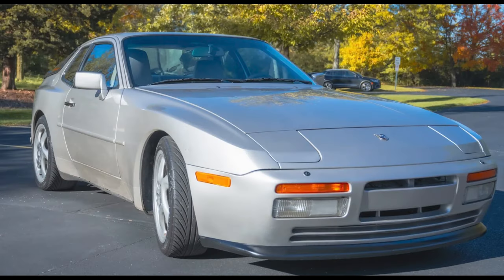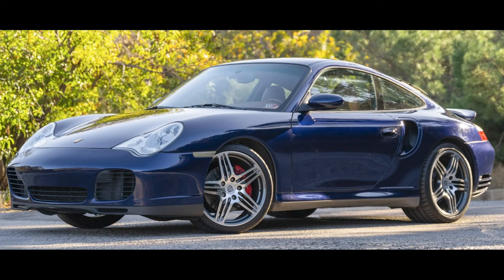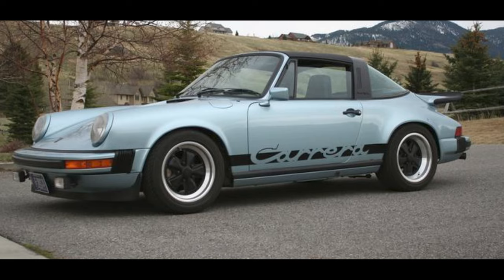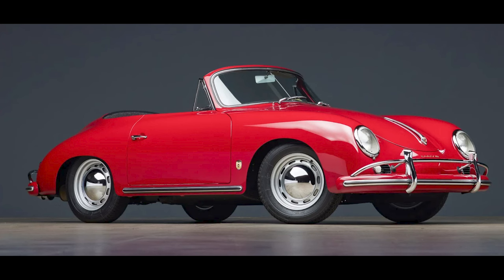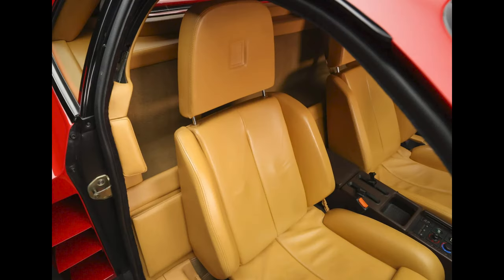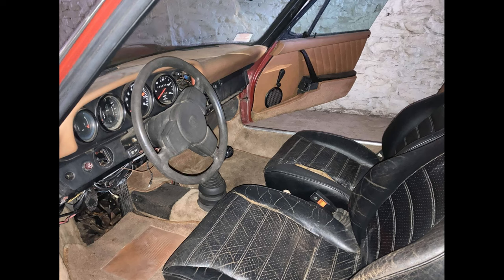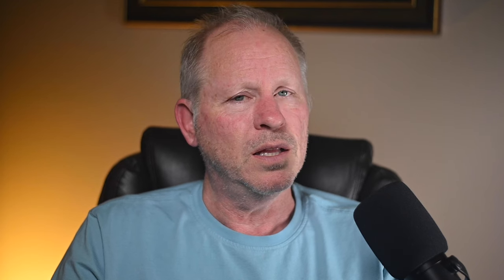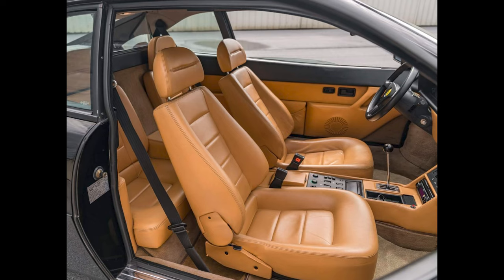Porsches: nine 911s, two 356s, a 912, a 928, a 944, and Cayman. Ferraris Testarossa, F355, Mondial.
Porsches sold on Bring a Trailer include a Zermatt silver 1986 Porsche 944 Turbo with 110,000 miles that Sold for $21,600.  A decent car, this was a fair sale.  A black 1989 928 S4 with 159,000 miles Sold for $31,500.  The paint here isn’t the best, the interior, though, looks nice and the engine seems clean and very well maintained.  This was a fair sale.  A Bahama yellowish 1969 912 Coupe Sold for $42,250.  A nice car overall, this was probably fair.  A black over red 34,000-Mile 2006 911 C4S Cabriolet Sold for $62,501.  Red dash, doors and A-pillar….hard pass for me.  This was well sold.  A lapis blue 2003 911 Turbo Coupe X50 with 79,000 miles Sold for $73,000.  Woodsie.  Tree central.  Cinnamon is the interior color.  Cinnamon comes from the inner bark of trees, and this poor 996 has its interior slathered in cinnamon and accented by more dead trees.  This was well sold.  A black 1987 911 Coupe presented by a great seller Sold for $87,411.  A great looking car, well presented and, surprisingly, well purchased.  To a dealer.  A repainted Gulf orange RSR-Style 1973 911E Coupe Twin-Plug 2.7L Sold for $90,000.  Typically, color changes are, in retrospect, poor choices.  Originally marathon blue, this change to orange fits the build.  This was a fair sale.  A sapphire over…luxor beige…8,000-Mile 2015 911 Targa 4S Sold for $120,000.  Another lovely blue exterior and…awful interior.  I’ll get in line with the idea that the color contrast pops, but instead of mere popping, this is an explosion of what becomes beige awfulness.  Plus, it has the goofy targa top, light finished targa bar and dead trees inside.  This was well sold.